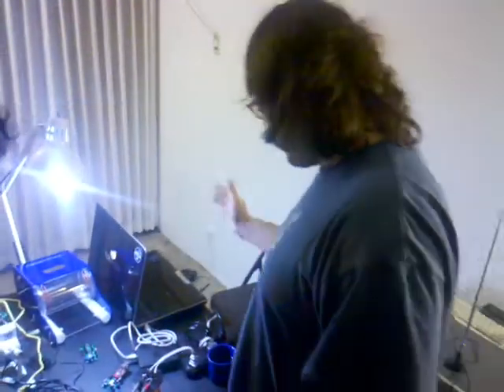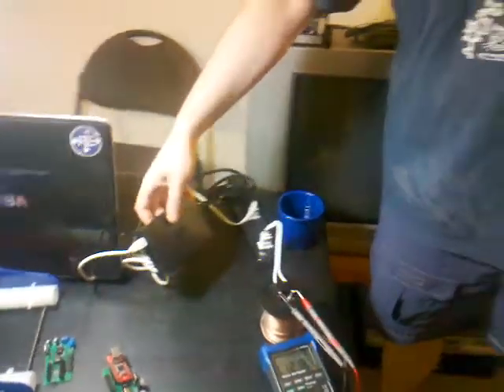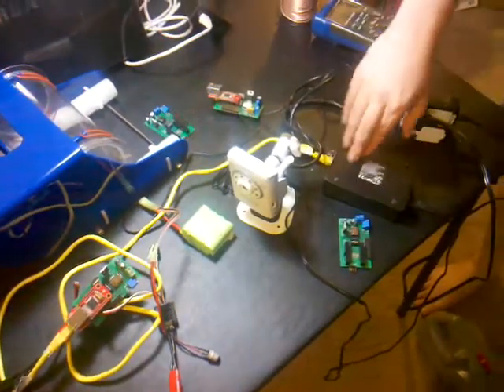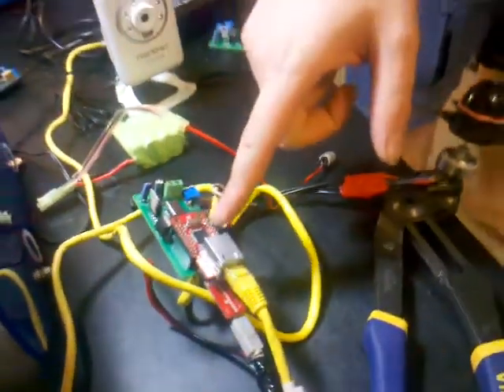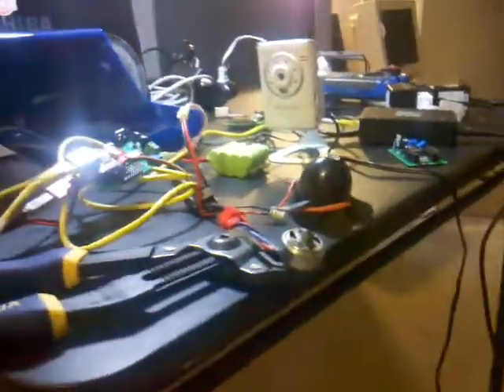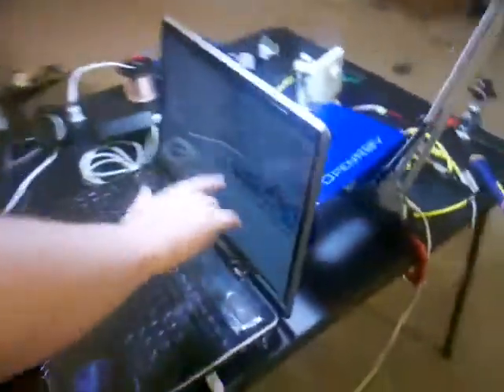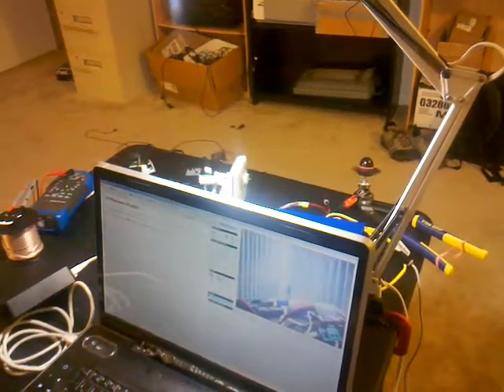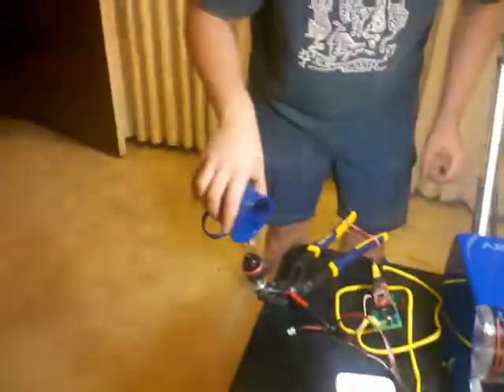OpenROV electronics demo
This is going to be put inside a body and become a cheap robot submarine. I need to work on my Cave Johnson impression...